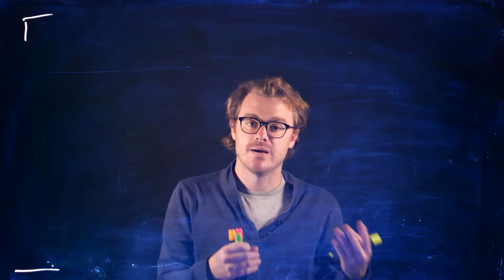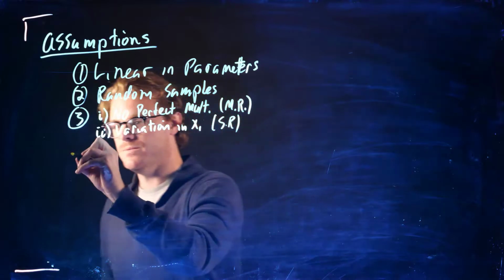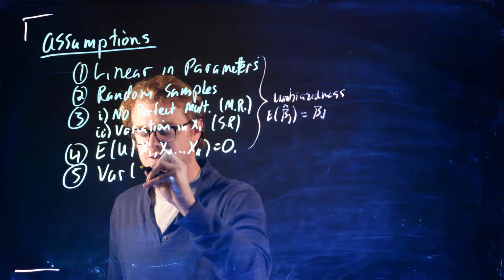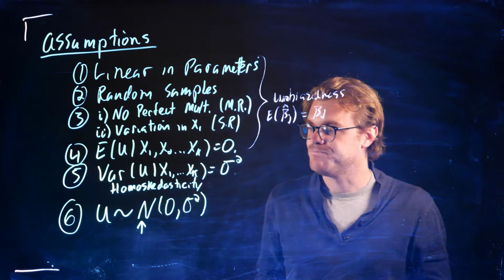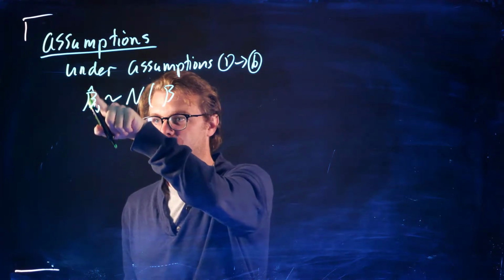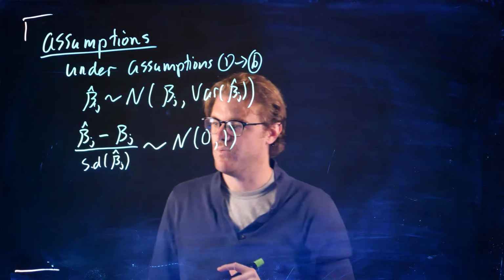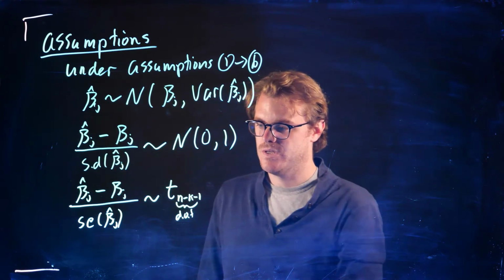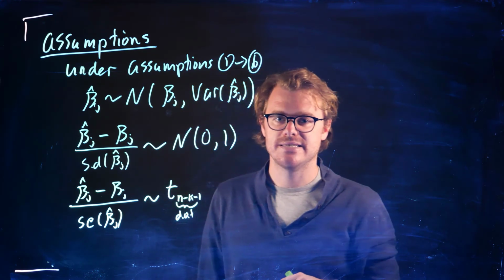Hypothesis Testing - Assumptions